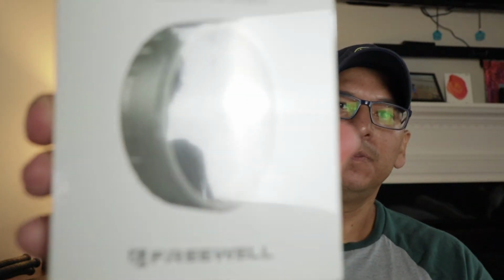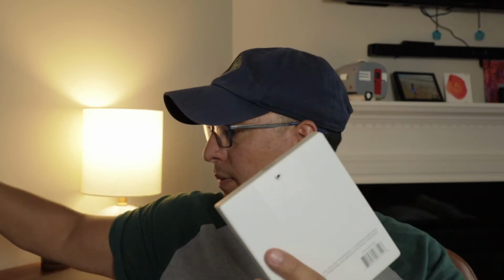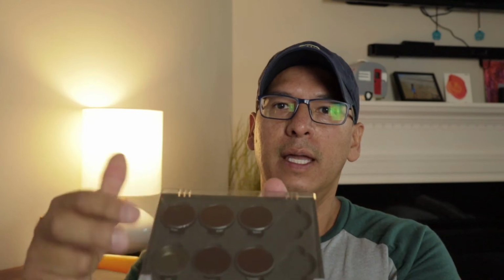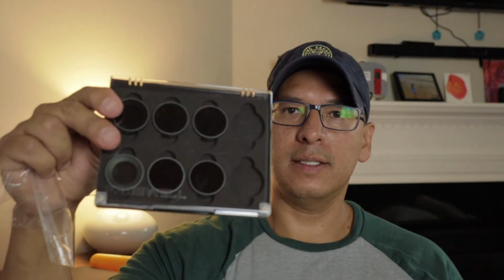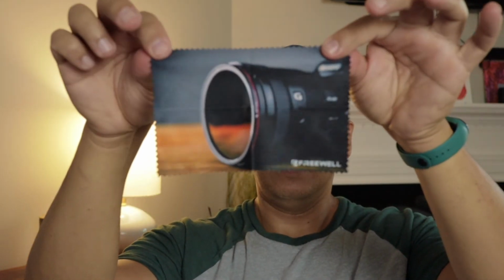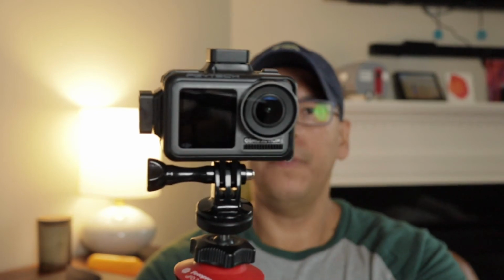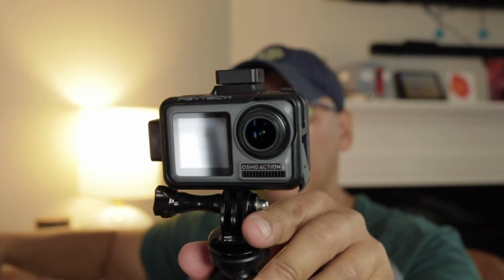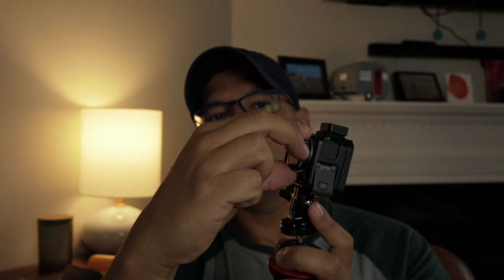Freewell Budget Kit ND Filters (6 Pack) for DJI Osmo Action Camera.